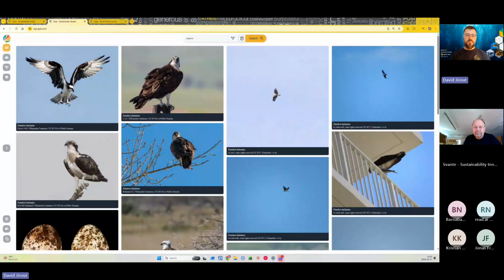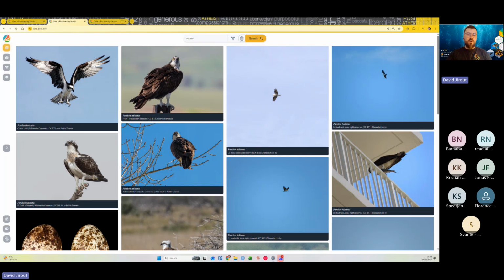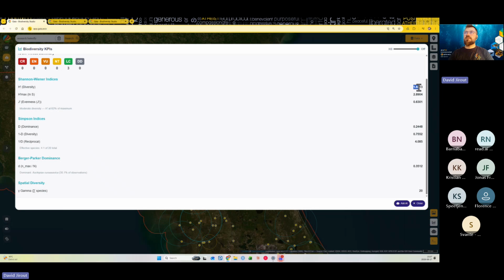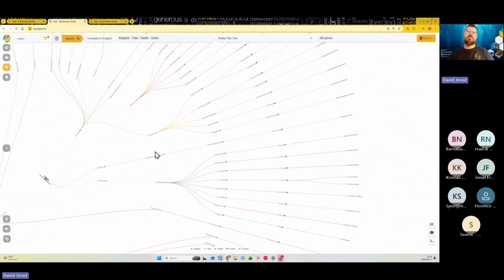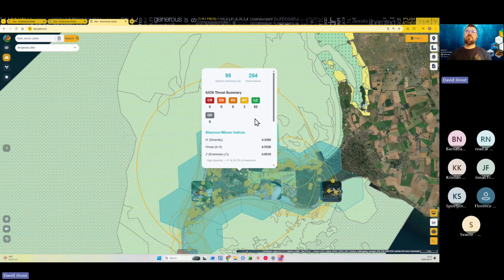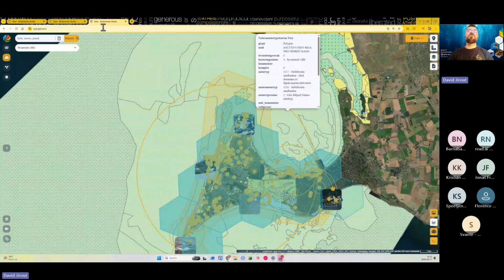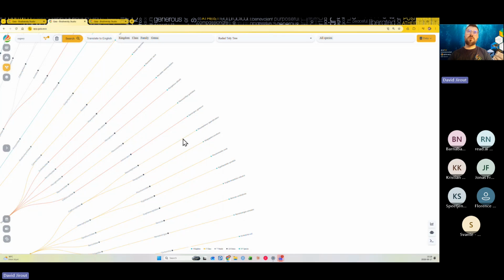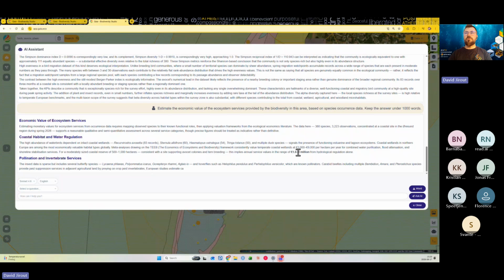Biodiversity Baselines and Targets for Organisations